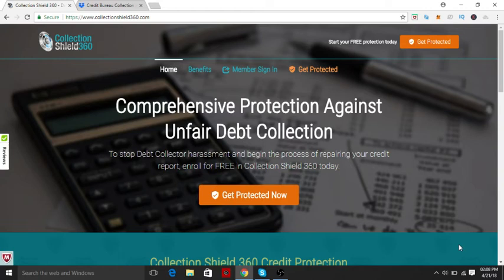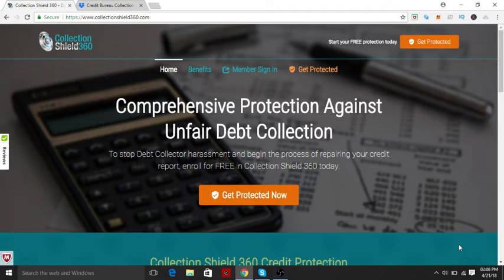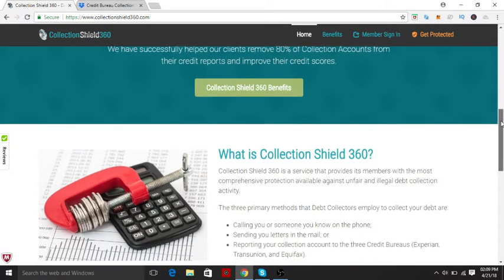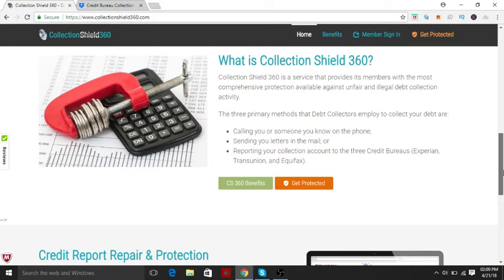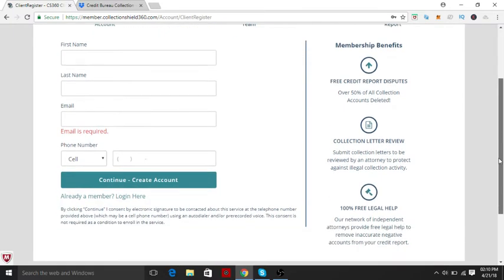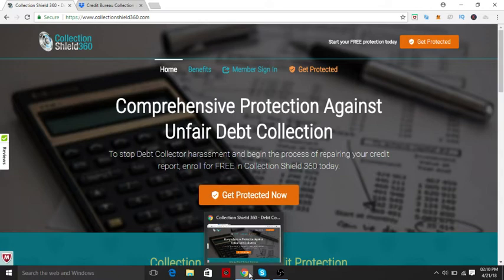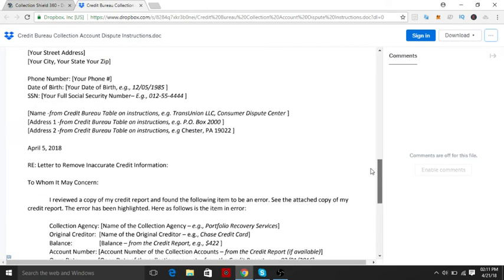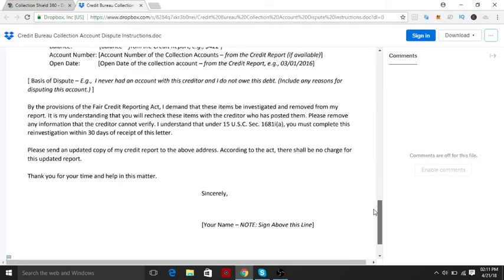Collection Shield 360 review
My review and experience with collection shield 360
Funding ebook

-Collection Removal
-Lien Removal
-Judgement Removal
-Personal Funding
-Business Funding
-Authorized User Tradelines
-Strategic Methods To Acquiring High Limit Credit Cards
-Credit Mentorship

 credit repair credit buildingMeagan good the waitDevon franklin the wait bookcredit score tricks and tips credit boosting tipscredit scorefico scorehow to buy a housecredit card tips and tricksdebt freerapid credit score increase tipsbuy a home fast tipsimprove your financescredit cardshow to get negitive items off your credit scorecredit tips and tricks